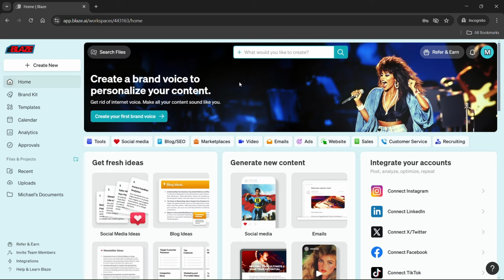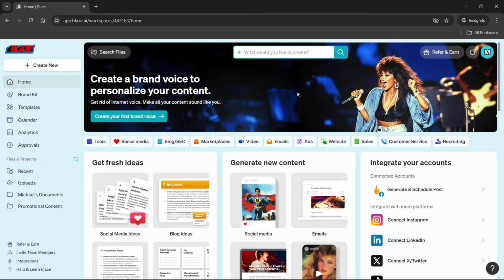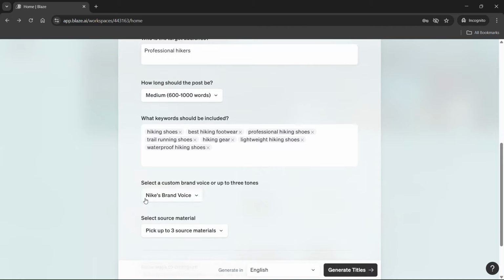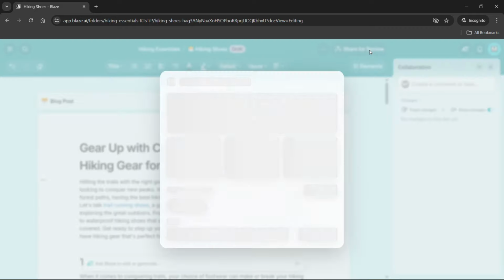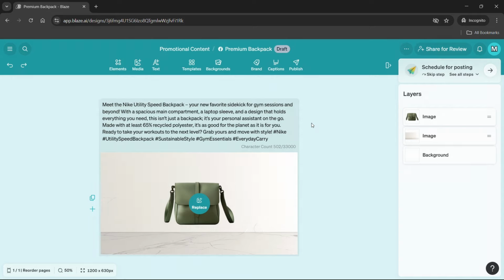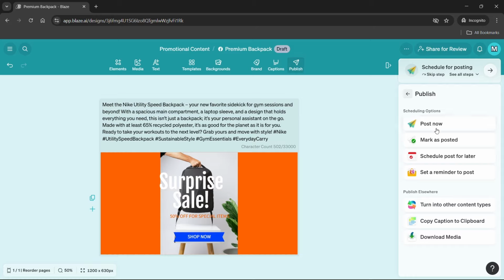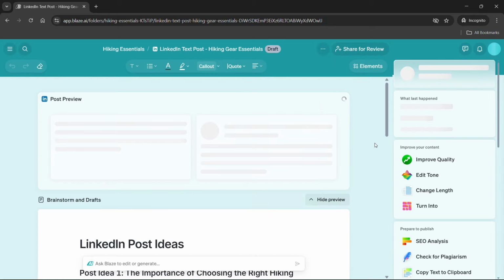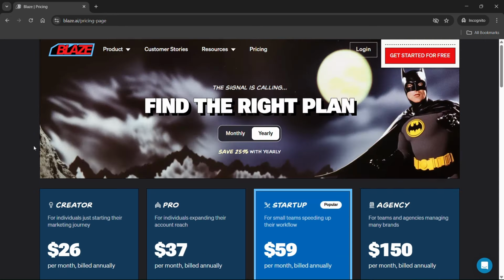Secrets to Creating a Month's Content in 30 Mins with Blaze AI - Watch Complete Tutorial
Enjoy Blaze FREE for 7 days!

🙌 Creating content consistently can be challenging—coming up with ideas, writing captions, and managing multiple platforms takes time. That’s where Blaze AI comes in! 🚀

✅ How Blaze works
✅ Its key features
✅ Pricing options

If you prefer to review Blaze in text format, check out our in-depth article

🔖Timestamps

00:00 Introduction
00:47 Blaze Home Page Walkthrough
04:45 Creating a Brand Style
06:59 Creating a Brand Voice
09:14 Adding Source Material
10:09 Creating a Snippet
11:00 Creating a Blog Post
18:01 Using Blaze Document Editor
24:19 Creating a Facebook Post
26:35 Using Blaze Designer
34:22 Content Repurposing
40:06 Blaze Pricing
46:05 Final Thoughts

Why Blaze?

✔️ Brand voice & consistency
✔️ Bulk content generation
✔️ Multi-platform scheduling
✔️ Affordable pricing

Follow us for more valuable content

All prices, discounts, and details mentioned in this video are accurate as of the publication date. Please verify the information on Blaze's official website before making any final decision. While we strive to present accurate information, we do not guarantee completeness or accuracy and disclaim any liability for reliance on the content presented.